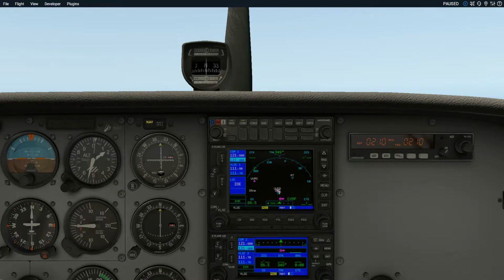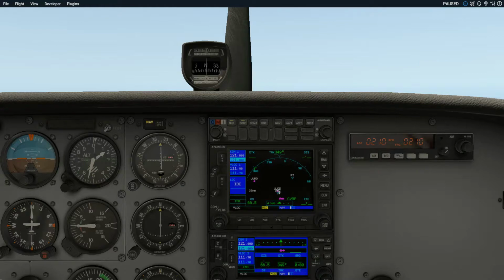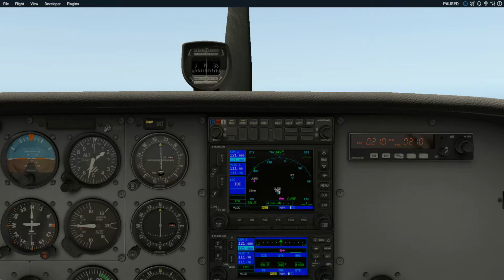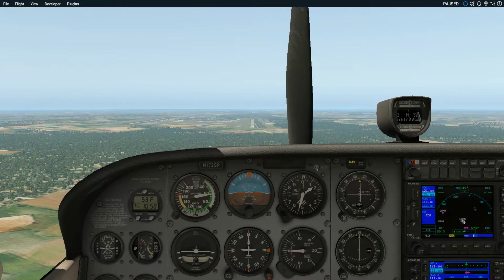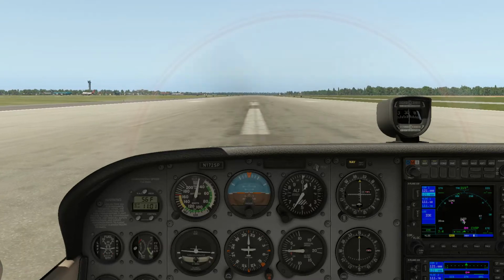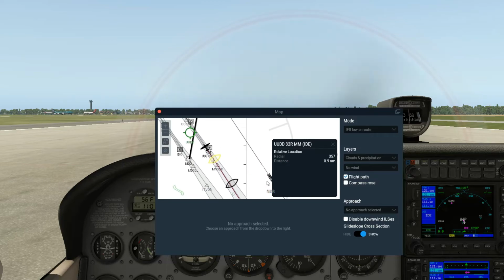X Plane 11 - Marker Beacons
Marker beacons help pilots determine where the glide path begins and when they have reached a decision height.